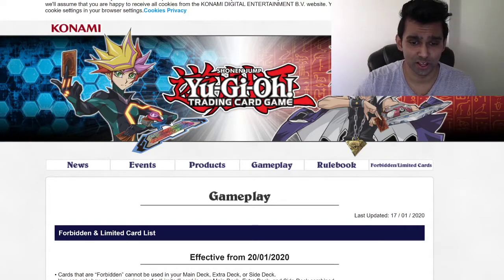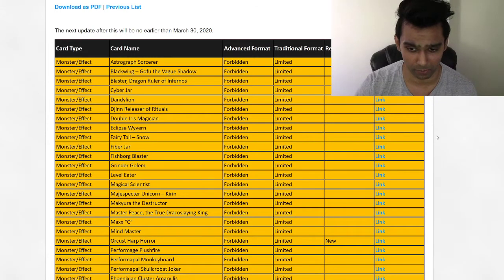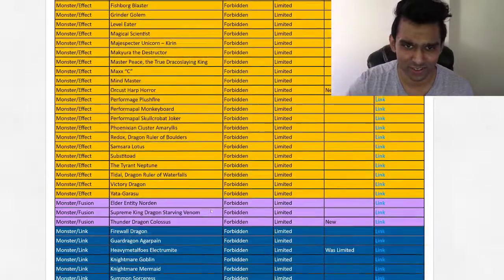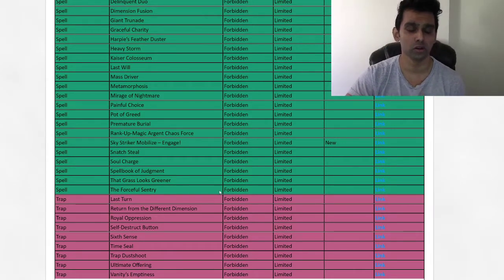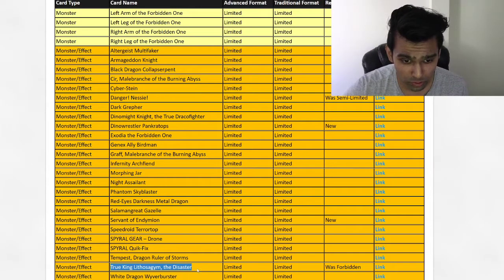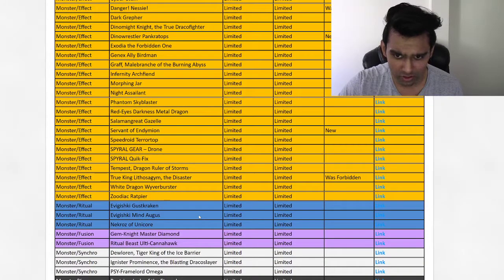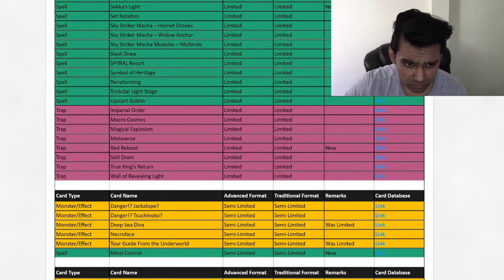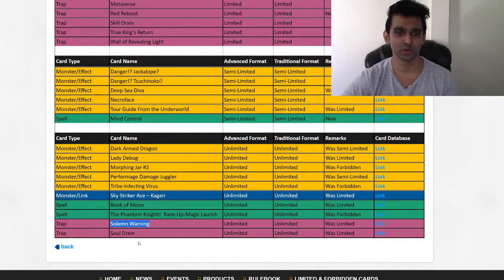INSANE NEW JANUARY 2020 YUGIOH BANLIST REVEALED!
The January 2020 Yugioh Banlist has finally dropped, and it's absolutely insane. Check it out!